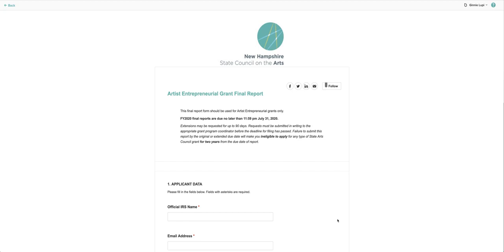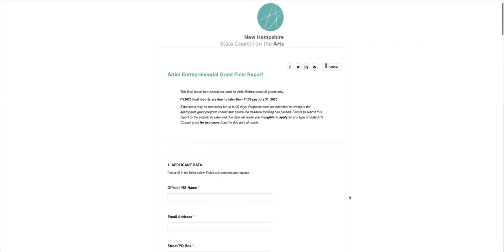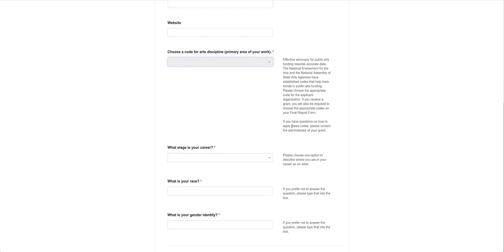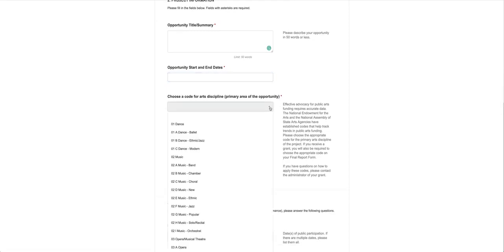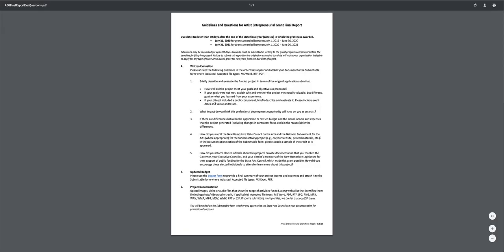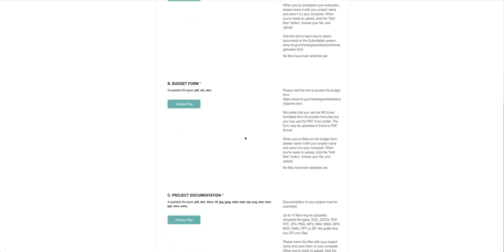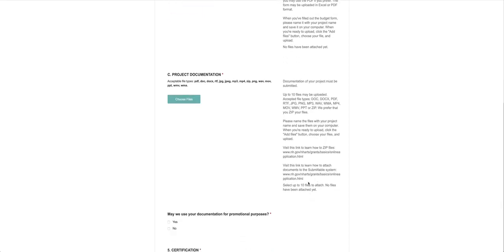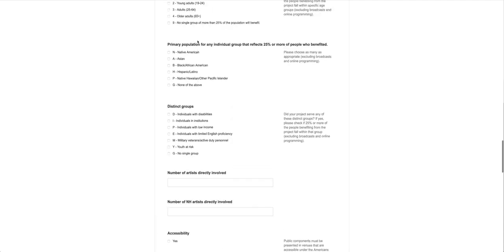AEG Final Report Tutorial